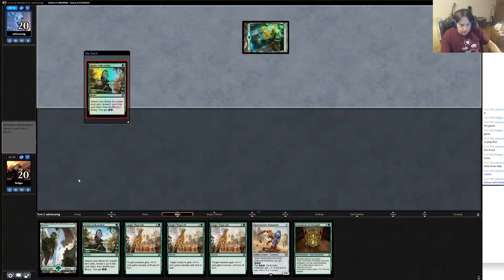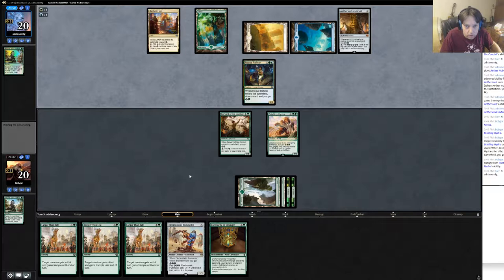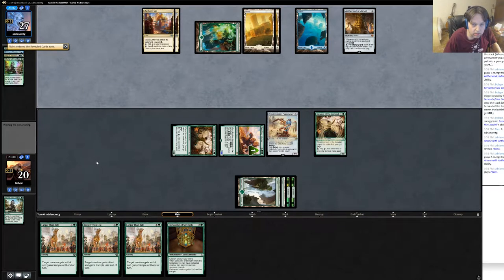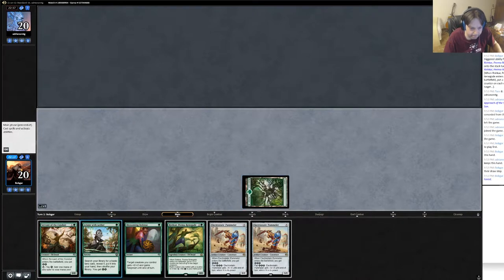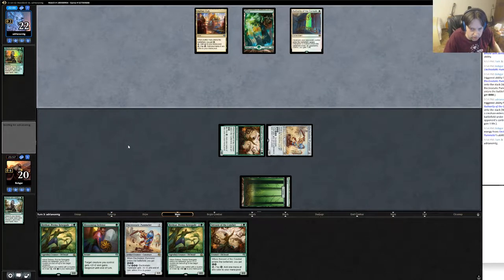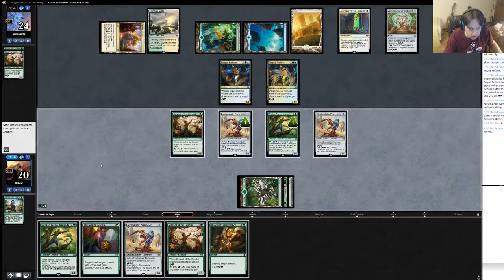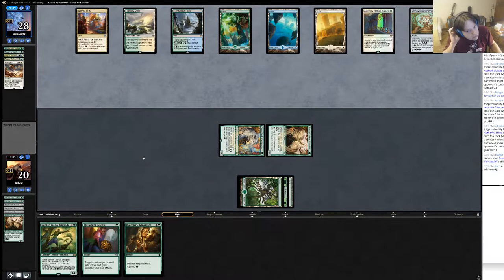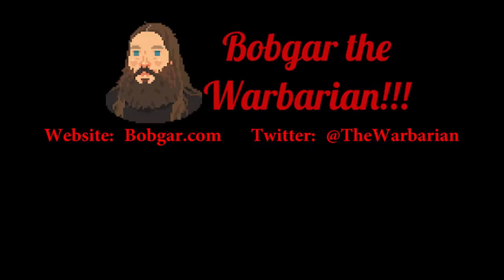Ten Dollar Standard Stompy Match 3 vs Bant Marvel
This week on Ten Dollar Deck we go to Standard to play a Green Stompy list, built to play similarly to Green Stompy in Modern.  Is an aggressive green deck viable in the current meta?  Can Bristling Hydras and Greenbelt Rampagers trample over our opponents?  Lets play some games and find out!

Maindeck
18 Forest
4 Attune with Aether
4 Blossoming Defense
4 Greenbelt Rampager
4 Larger Than Life
4 Longtusk Cub
4 Servant of the Conduit
3 Rishkar, Peema Renegade
4 Electrostatic Pummeler
4 Bristling Hydra
2 Highspire Infusion
3 Kessig Prowler
2 Cartouche of Strength

Sidebaord
1 Cartouche of Strength
1 Natural State
2 Clip Wings
3 Dissenter's Deliverance
2 Duskwatch Recruiter
3 Woodweaver's Puzzleknot
3 Mouth // Feed